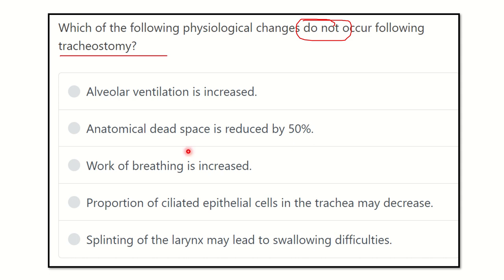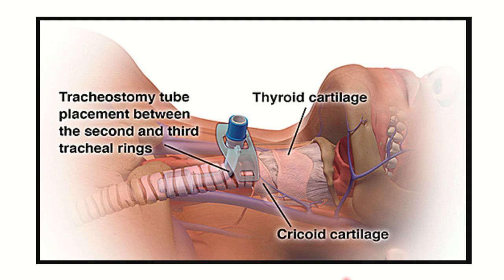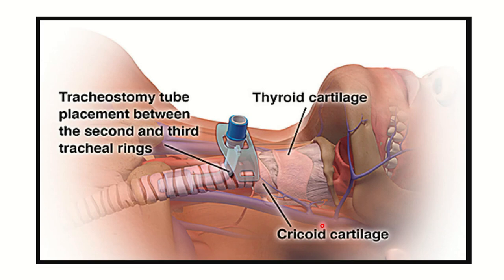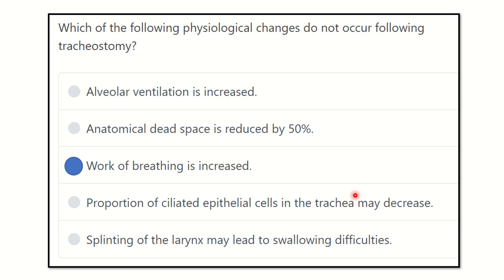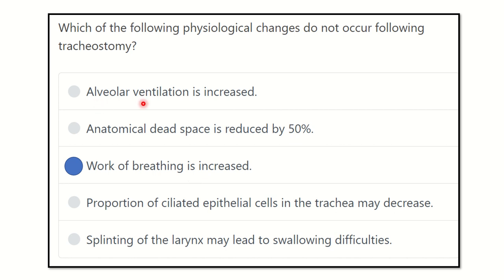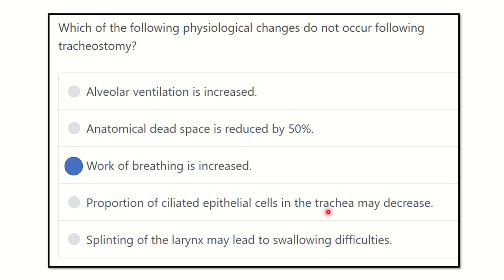Tracheostomy changes MRCS question solve (CRACK MRCS)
it includes
1. eMRCS videos
2. Fawzia sheet solved
3. Recalls and mores